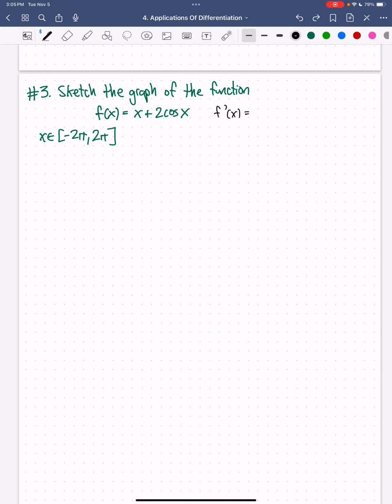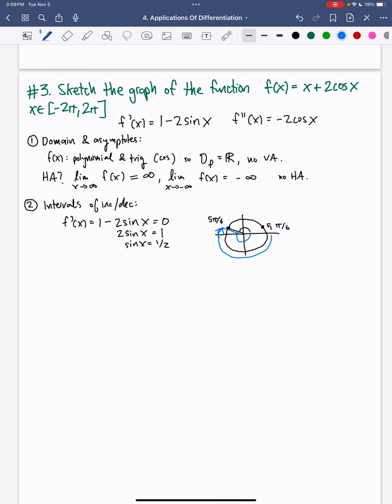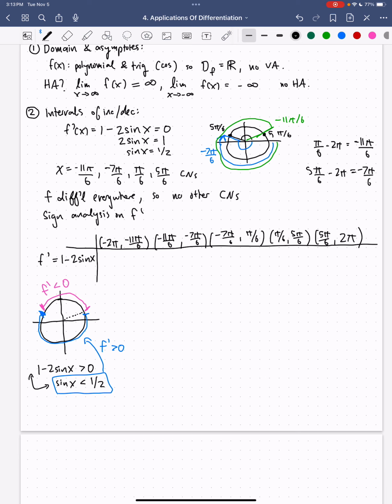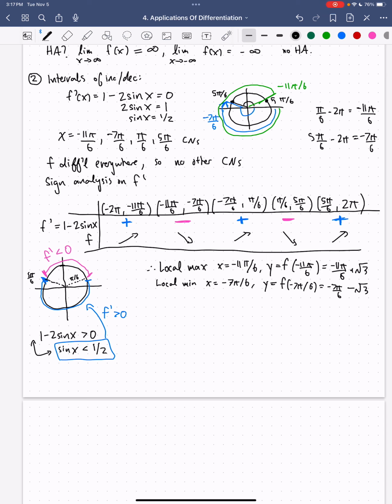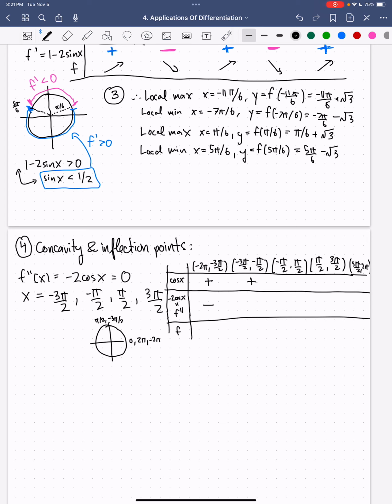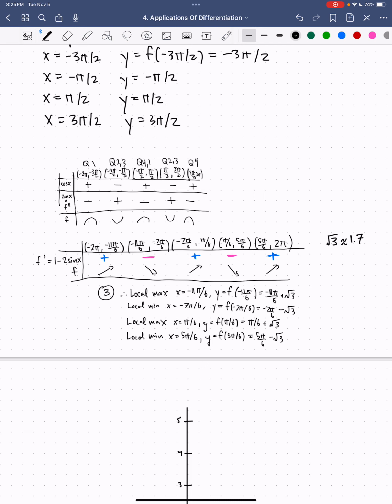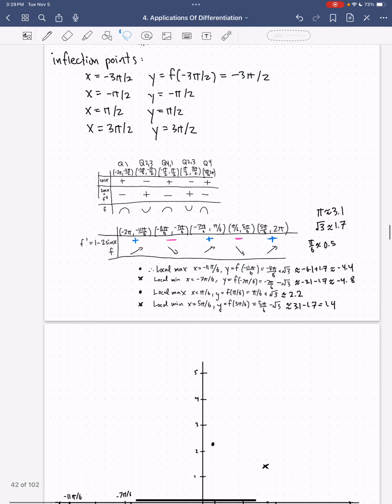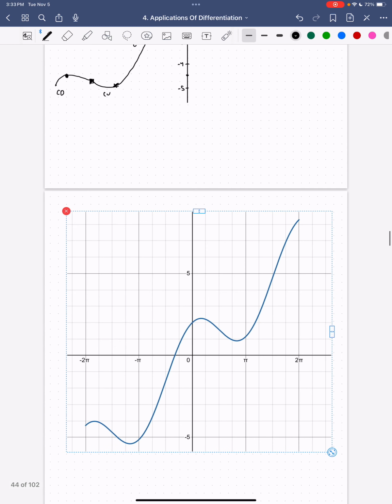MATH 100 - Curve sketching #3